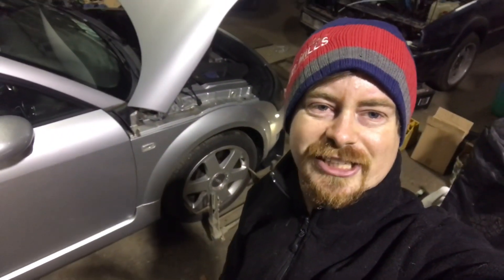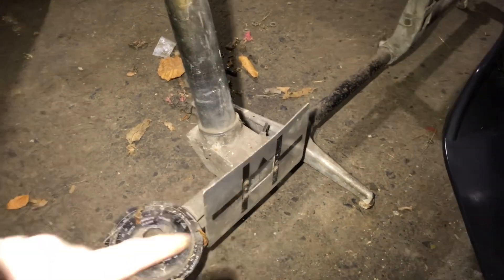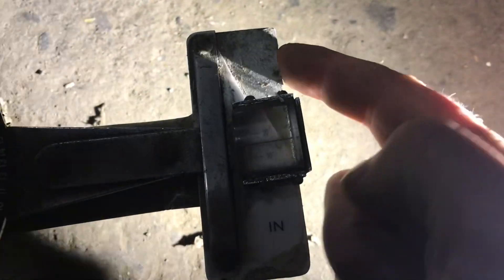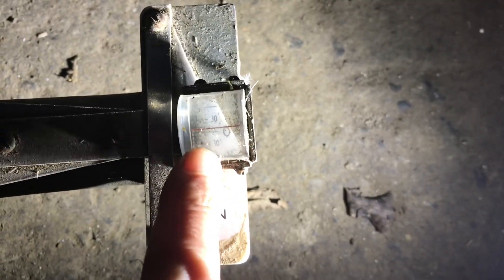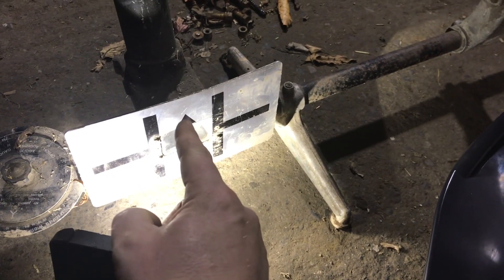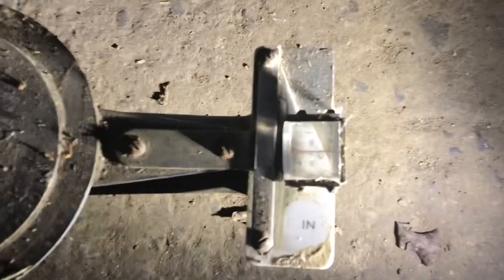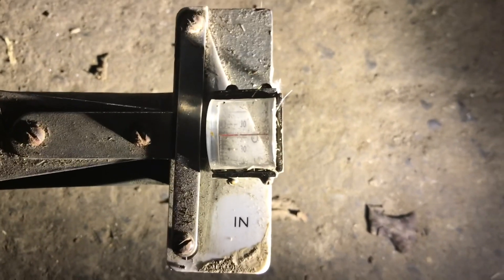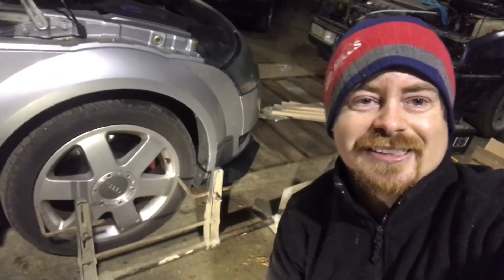Wheel Alignment - Toe Angle [how to]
This is a video on Wheel alignment tool that comes with a site galss set up. In this video I got a Set up, Review and demo of the product and also how to use it on the
TT

Technical data for the Toe in and Toe out spec can be found using programs like Autodata or finding a vehicle manual. The TT uses 0° or a small bit of negative toe (Toe OUT) angle to keep it stable on the motorway

If you need spec for your car you can comment bellow and I will help you getting it.

If you need anymore help, just let me know and I can even do it in few different languages : English and Portuguese

Obrigado!

Commonly, a rear-drive vehicle would likely require a front wheel toe-in (positive) setting, and a front-wheel-drive vehicle would likely require a slight toe-out (negative) setting